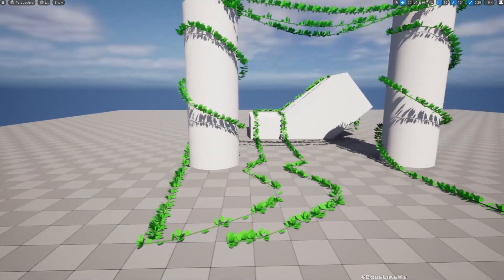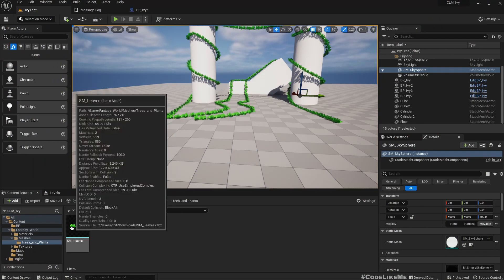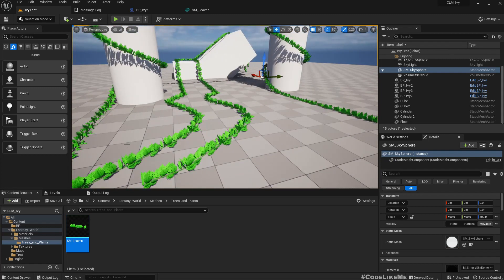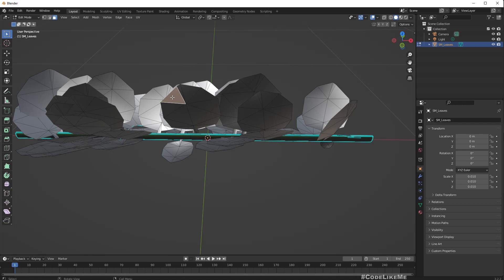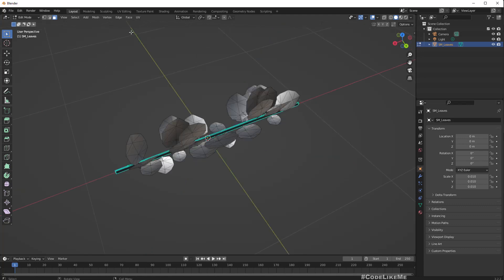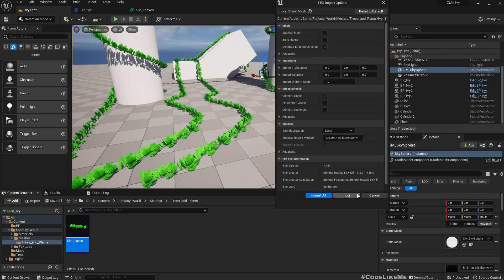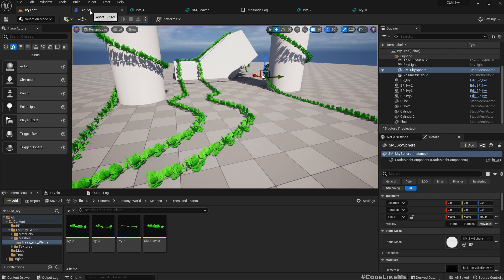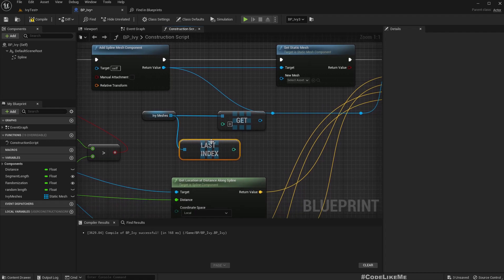Unreal Engine 5 - Procedural Ivy Tool - Part 2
Today we are going to do some improvements to the procedural ivy generator tool we developed yesterday in unreal engine 5. This tool will allow you to create and place ivy in the level in any length and any shape you need. The tool will dynamically add meshes as you modify the guiding spline of the ivy. Here, I will show you how to add variations to ivy segments to get a more organic look.